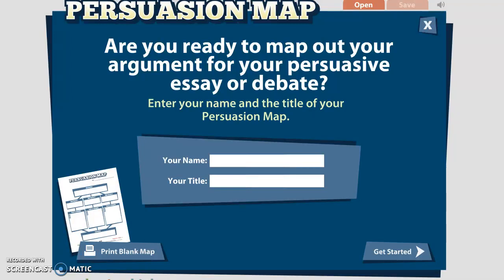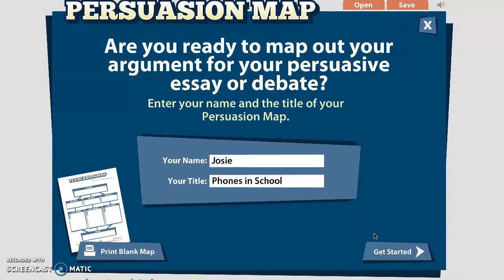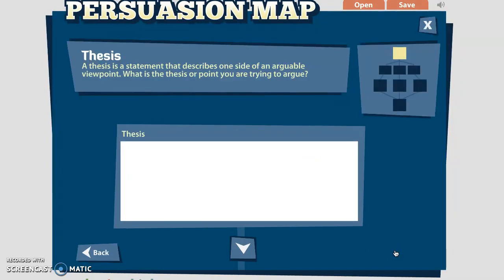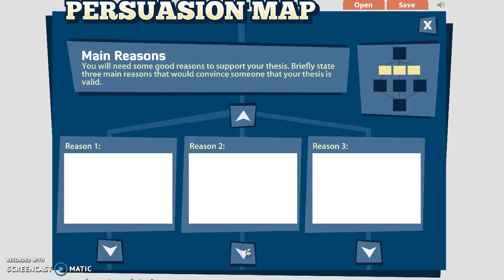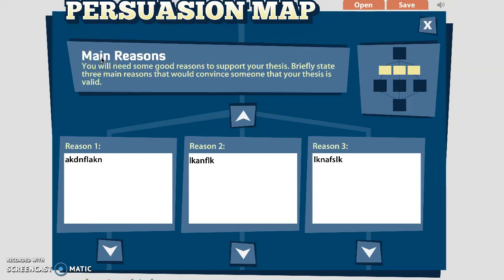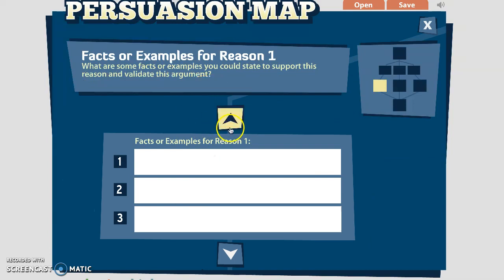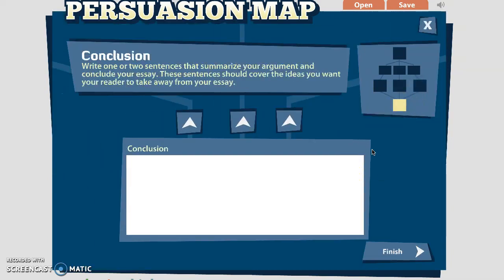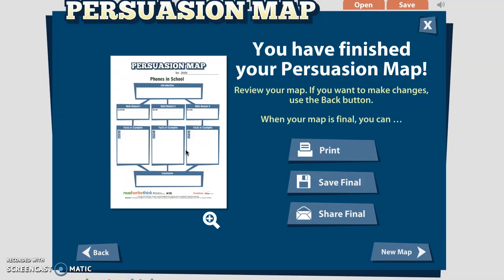How to Use Persuasion Map by Read, Write, Think